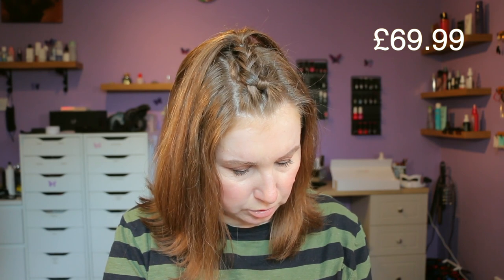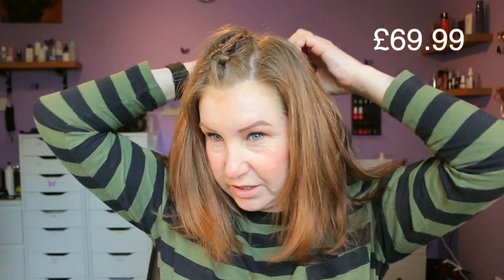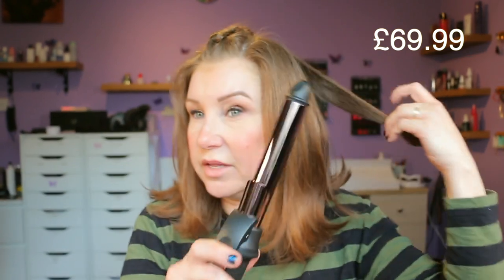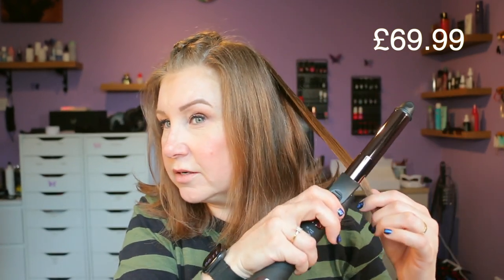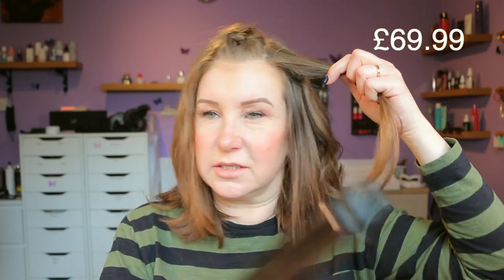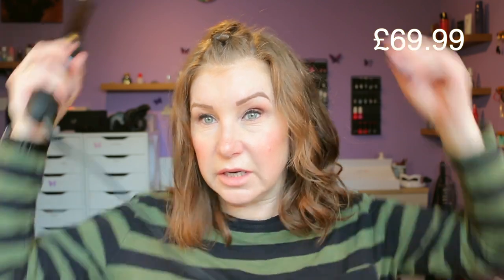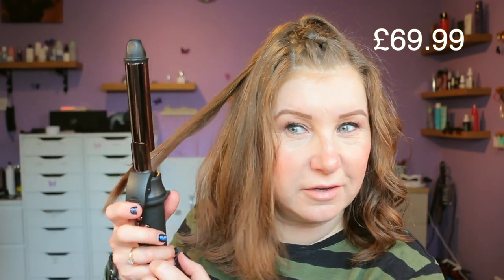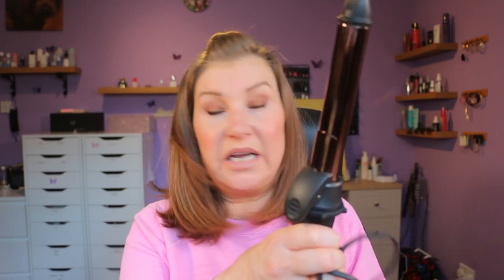Automatic Rotating Curling Tong - Review & Demo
Today I'm excited to tell you about this rotating automatic curling tong :0) First impressions review and Demo.

Parwin Pro Beauty Rotating Curling Tong

Makeup Today:
KVD True portrait foundation
Stila liquid lipstick in Caramello
Natasha Denona eye quint in 05